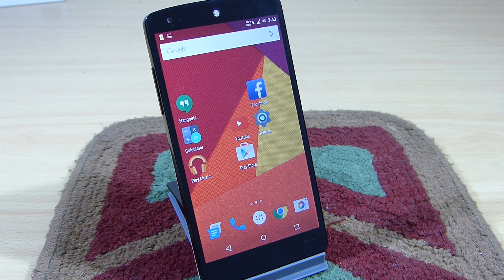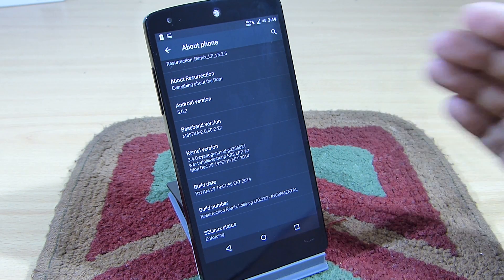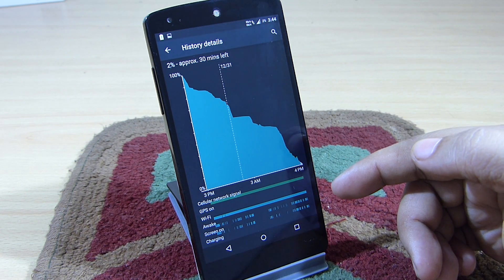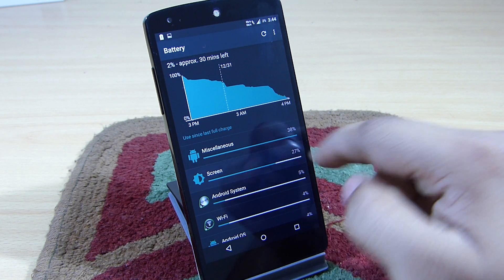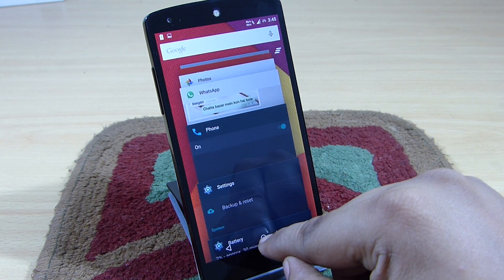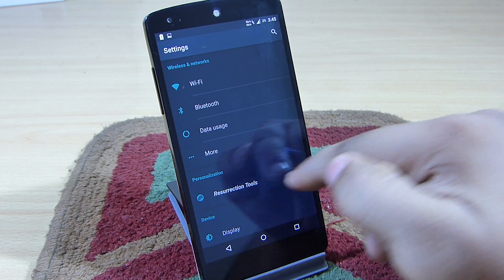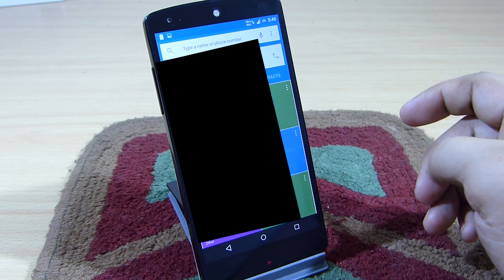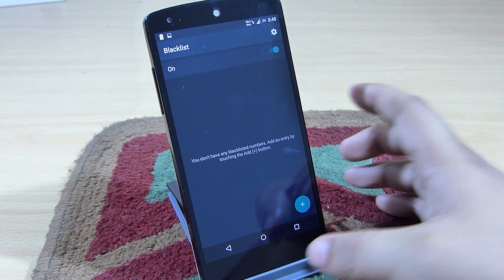Resurrection Remix Rom For Nexus 5 - Android 5.0.2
I have tested a lot of ROMs Recently, this Resurrection Rom gave me the best BATTERY life along with approximately 5 hours of Screen on time. Do check this ROM out which Has customizations along with battery life. This ROM is stable i haven't found any lag or what so ever using this ROM. Hope you guys like this ROM :)